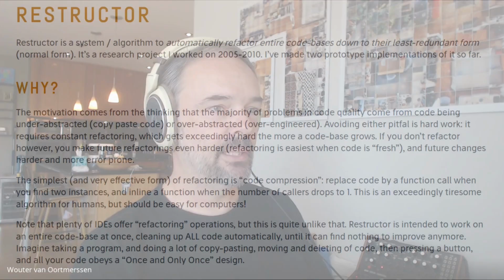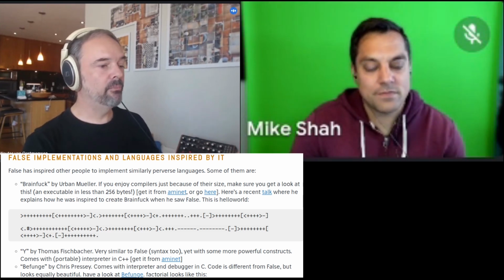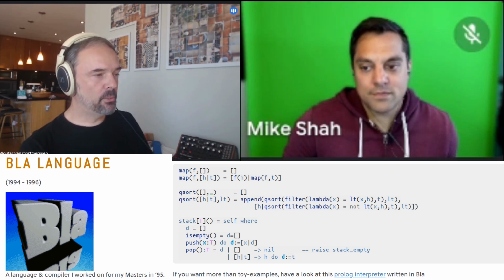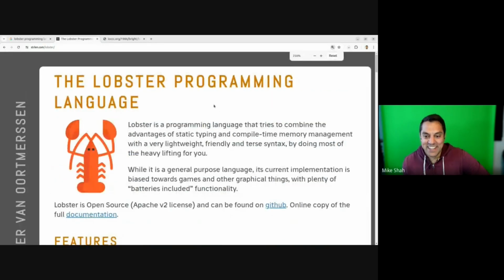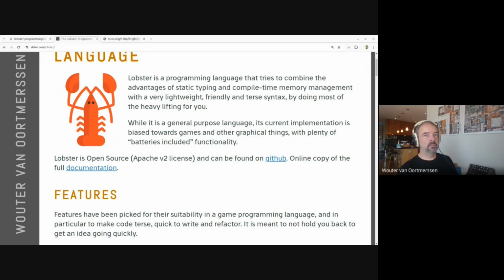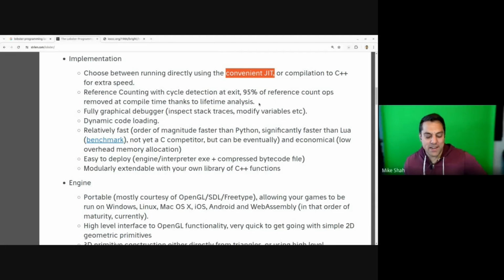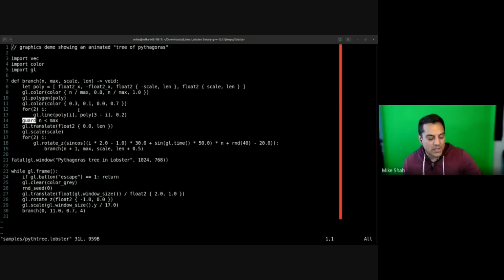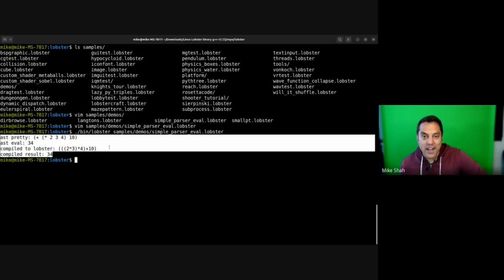Lobster, Programming Languages, and Game Engines with Wouter van Oortmerssen - Conversation #5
►Lesson Description: In this conversation I speak with Wouter Van Oortmerssen who continues an amazing career in programming language, compiler, and game engine development. Wouter has developed programming languages like the AmigaE in the 90s, Bla, and Aardappel while completing his Ph.D. Wouter during this time also worked on the Cube Engine 1 and 2, which was an open source engine that folks still use to this day -- focused on simplicity, which ultimately allows for complexity (e.g. real-time editing in multiplayer, and emergent behavior in games). Currently Wouter is focused on his Lobster programming language which is powering VoxRay Games upcoming title 'VoxLands' (link below to Steam). In this conversation we cover all of this and more, and even do a live preview of the Lobster programming language, better understanding the language design and how it empowers developers. Through this conversation I learned a lot about how to improve as a programmer (experimenting with languages, finding open source projects to refactor as an exercise, and to focus on simplicity and minimalism) -- I'm sure you will also learn something new! So sit back, relax, and listen to Wouter's career, and then we'll do a deep dive into Lobster at the end!

Check out Voxlands on Steam from Wouter and his team at VoxRay Games

Please check out the following links from the talk:
Attributions:
Figures and text of Wouter's projects are from strlen.com

0:00:00 Interview Teaser
0:00:50 Introduction
0:01:42 Story of introduction
0:03:10 Obfuscated C Competition
0:03:52 Sloppy - Code analysis tool
0:08:00 First Programs with BBC Micro
0:10:22 Commodore programming days
0:12:39 Was learning assembly helpful?
0:17:00 College side projects
0:18:50 Why is it hard to adopt new programming languages?
0:22:40 Amiga E - Popular compiler written in Assembly!
0:27:40 False, the language that inspired BrainF
0:31:20 Bla Language -  Functional programming language for masters thesis
0:35:00 Will we see more specialized languages?
0:37:15 Aardappel - A tree-rewriting language with graphical interface (Ph.D. thesis)
0:44:10 The Cube Game Engine
0:48:00 Real time editing in-game of Cube -- a few years ahead of Minecraft
0:53:00 Cube Engine 2 advancements
0:54:30 Crytek and how Wouter got his job
0:56:45 Teaching at SMU Guildhall and teaching compilers
0:59:00 Joining Google and working on WASM
1:00:30 VoxRay Games - Wouter's studio creating VoxLands (Built on Lobster)
1:04:15 Mike's first impression of the Lobster Programming Language
1:05:40 Understanding Lobster Features and Design
1:29:14 Live Coding  - Installing and running Lobster
1:57:45 Rapid Fire Interview Questions to Close
2:02:00 Closing and shoutout for VoxLands on Steam